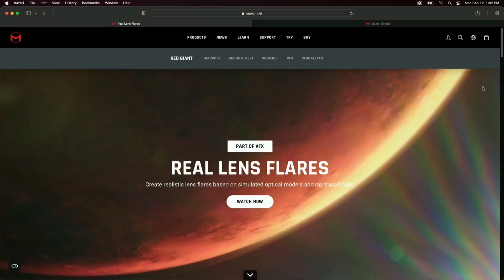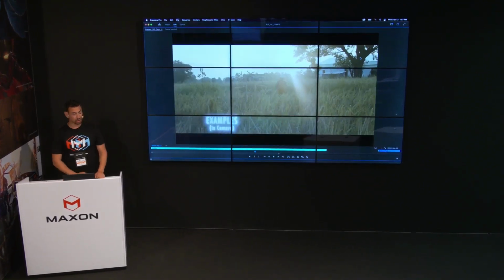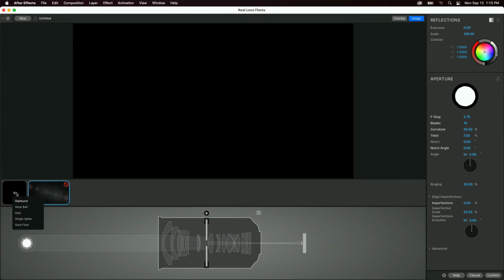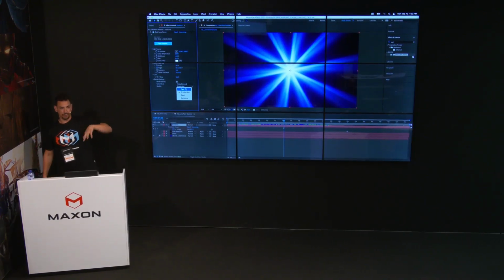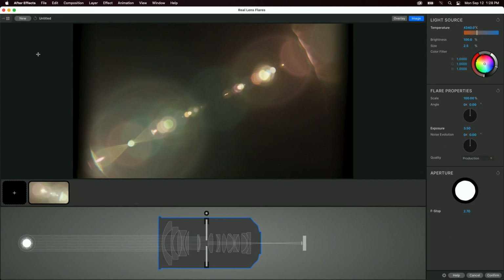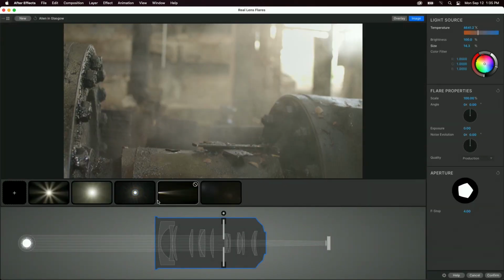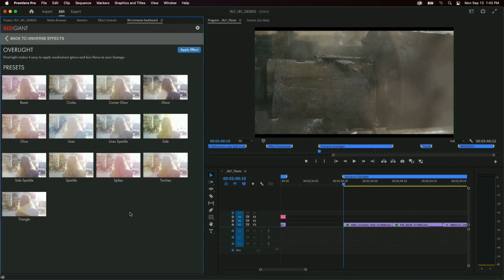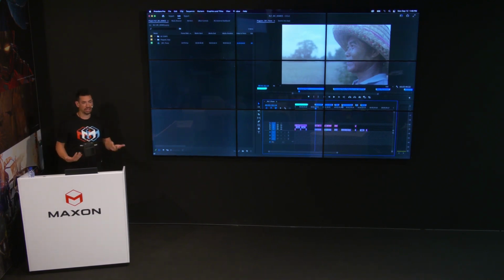Anthony Bari Day 4 @ The 3D and Motion Design Show, IBC 2022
The Multipurpose Lens Flares Effect

Explore the new Real Lens Flares effect in the VFX Suite to boost your footage into something more dynamic. This is a showcase for multiple purposes like adding abstract looping textures, create more dimension in a flat shot, or relight your subject to look like magic hour.